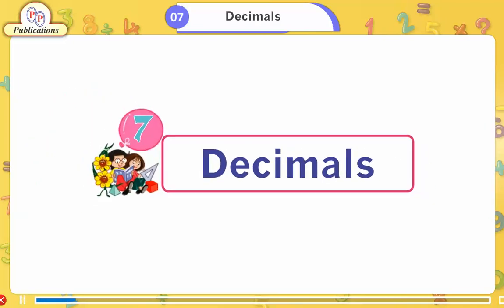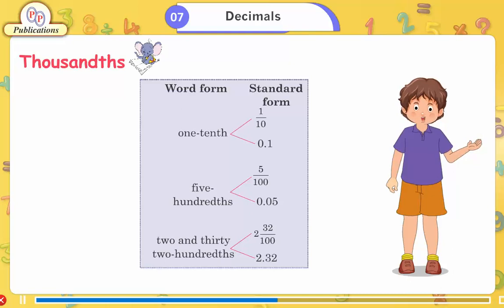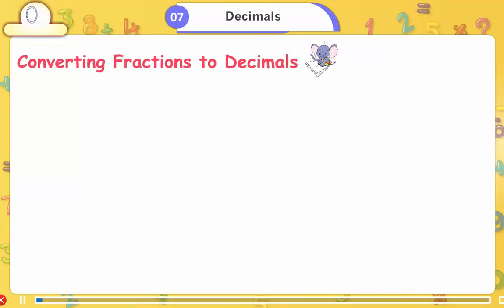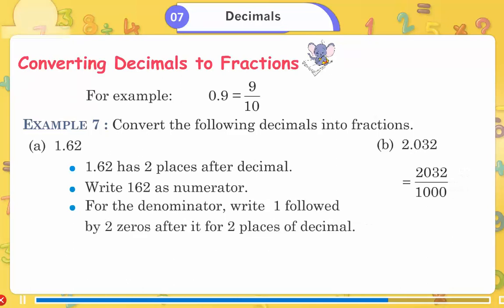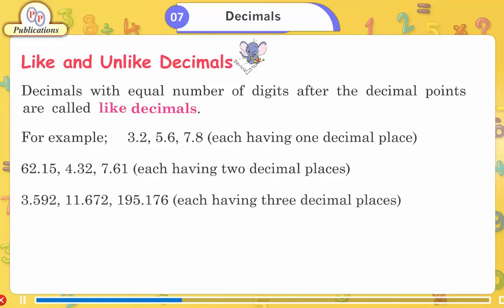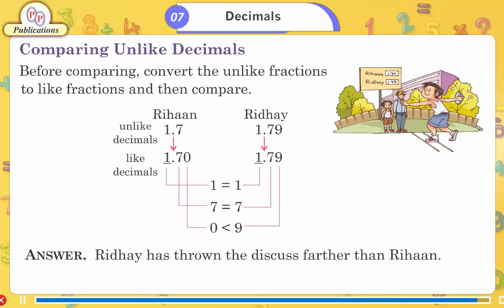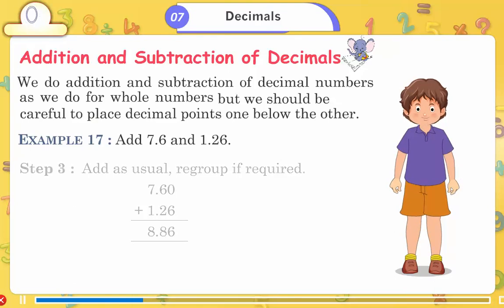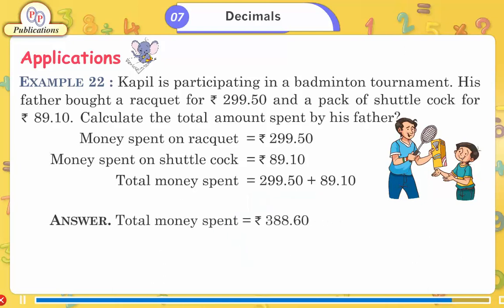Ch_7 | Class_4 | Math | Decimals